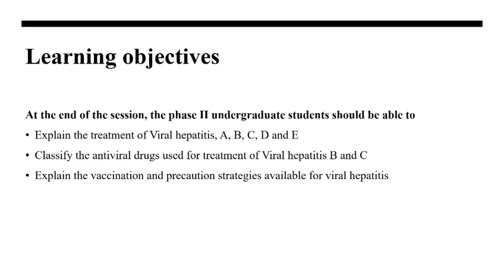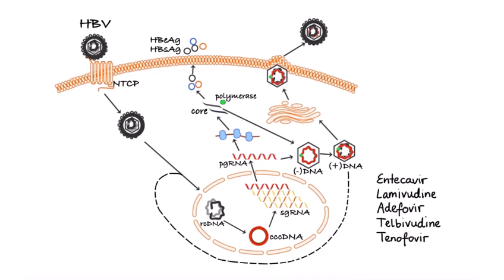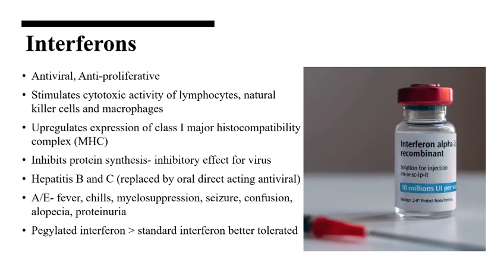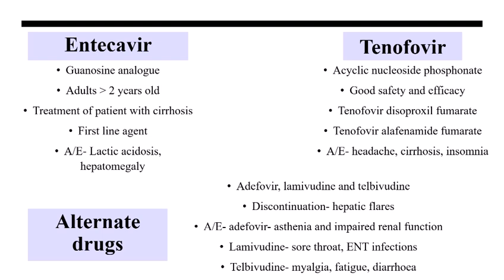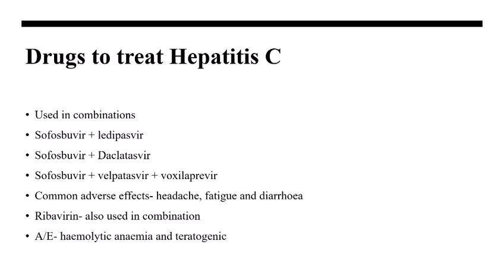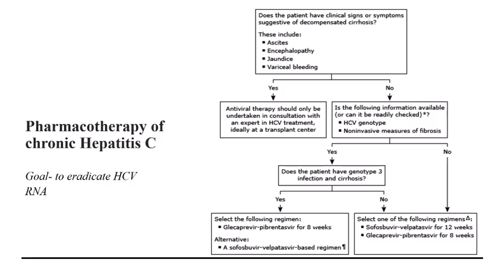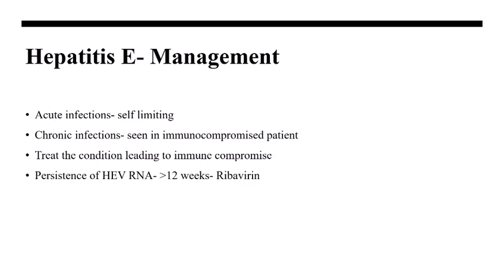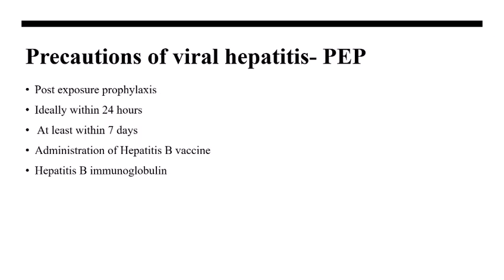Management - treatment and prevention Viral hepatitis Pharmacology